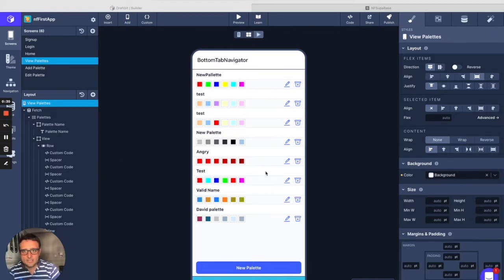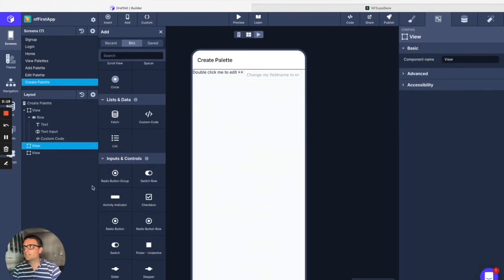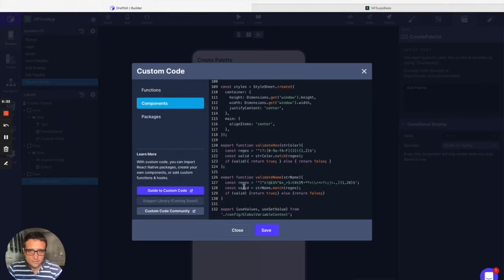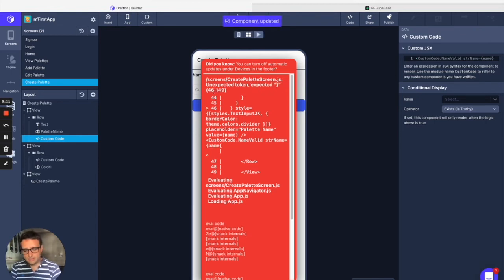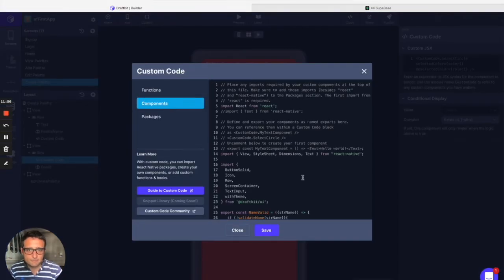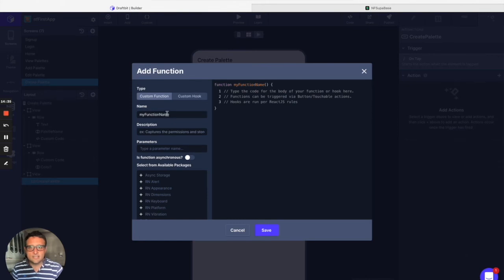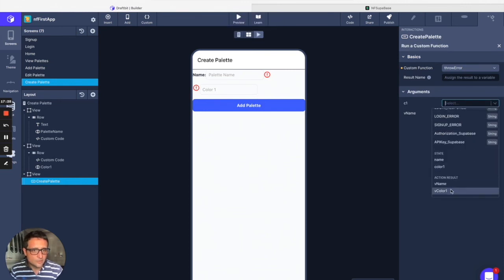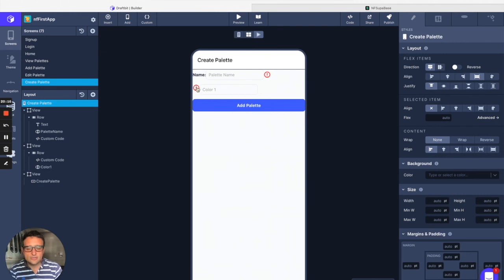Building inline form validation and pre-submission form validation in Draftbit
Community Tutorial! Thanks to David Searle for this detailed teardown.

In this video, David will:
0:00 Demo the finished UX -- a submit form with full input validation
2:13 Create the submit form UI
6:00 Write custom components and custom functions to validate the item name and form contents
12:40 Write custom functions that validate the entire form pre-submission